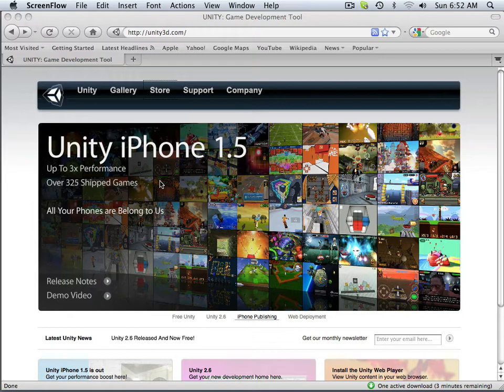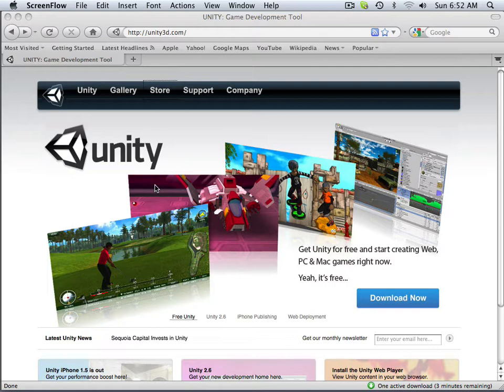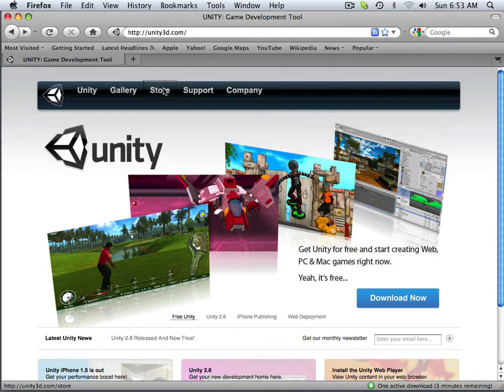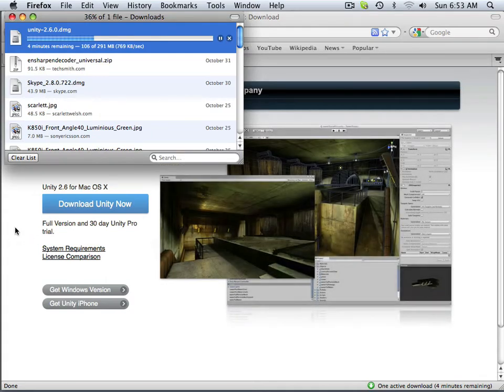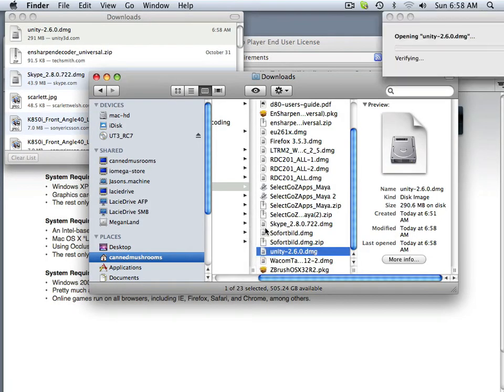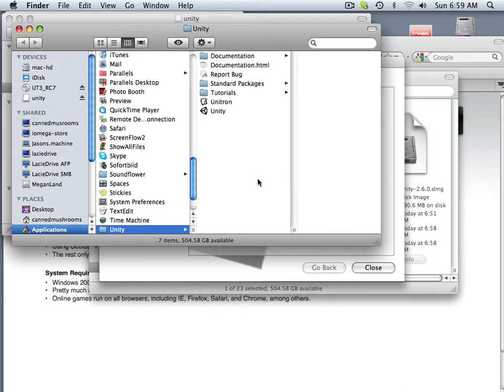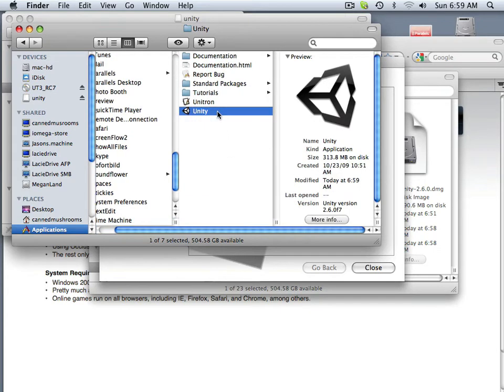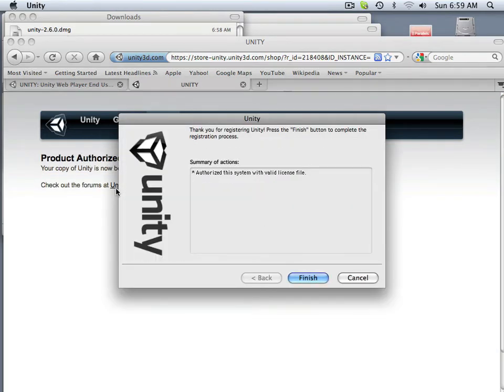0002 Unity (where to get Unity)